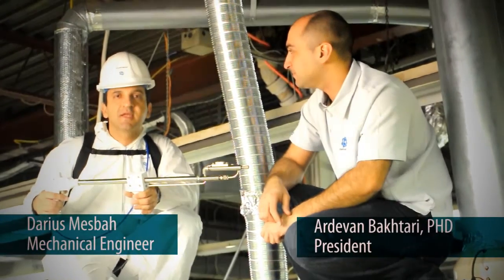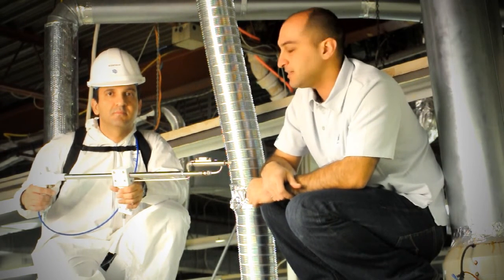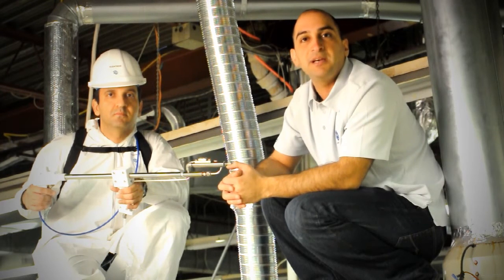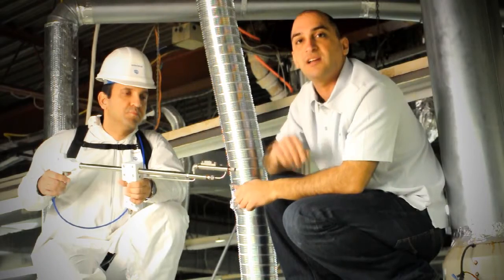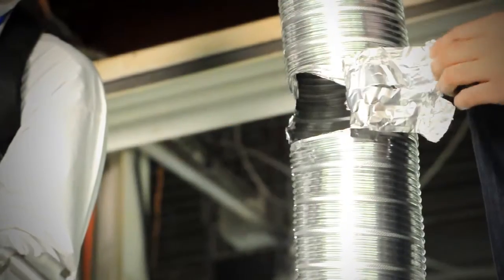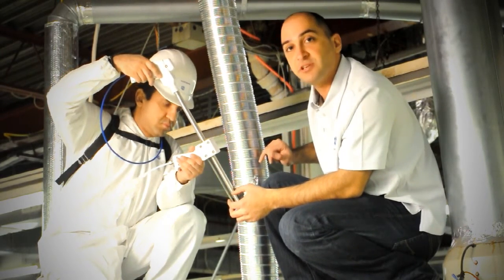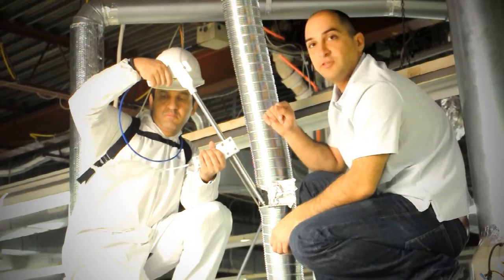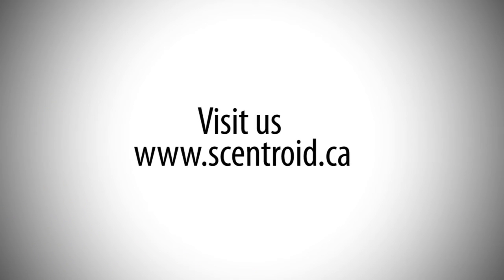Stack Diluting Sampler Provides Accurate Pre-dilution of High Temperature Gas Emissions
Stack sampler is an easy to use device that provides accurate pre-dilution of high temperature gas emissions.

If hot gasses emitted from a stack are directly placed in a Tedlar or Nalophan bag they begin to develop condensation. These small droplets of water absorb many of the critical components that contribute to the overall odour of the sample. The stack diluting sampler eliminates this problem by mixing the stack air with dry clean Nitrogen so that the moisture can't condense inside the bag. The mixing happens inside the probe and  since the probe becomes at the same temperature as the stack air, there is no chance of the sample developing condensation before being mixed with Nitrogen.

The dilution can be adjusted from 1:1 to 100:1 sample to nitrogen.

Stack Testing - Air Quality Testing and Accurate Reporting for a wide range of industries and stack types.